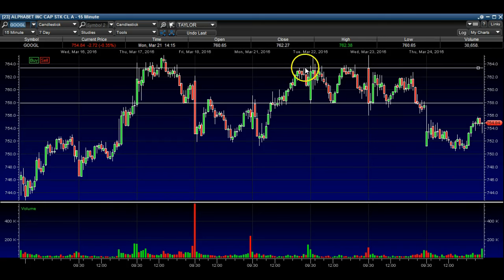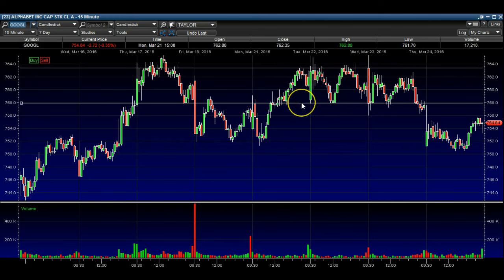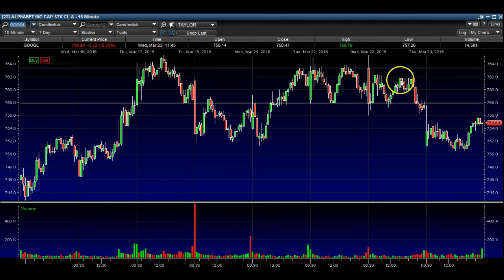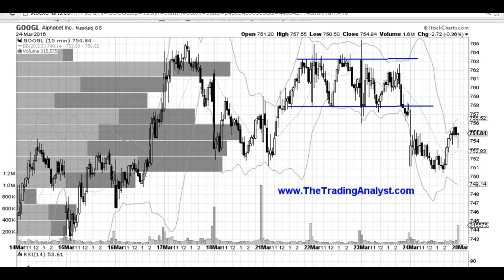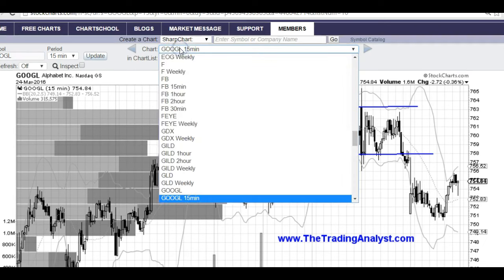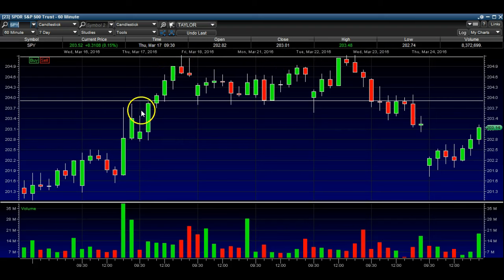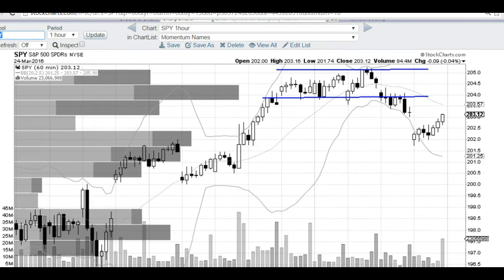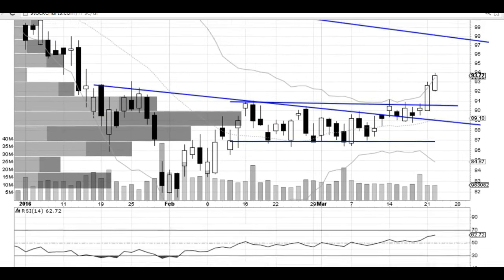Box Breakout Trade Setup GOOGL GPRO SPY GILD TWTR